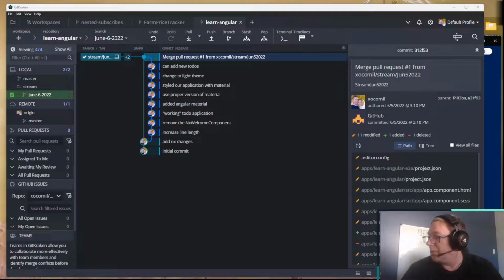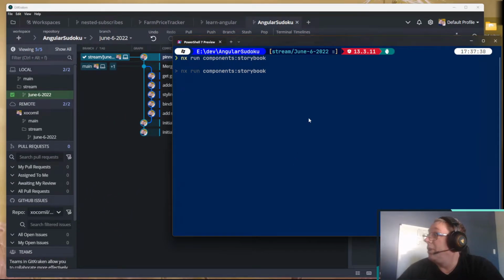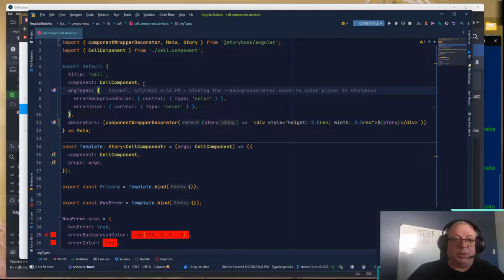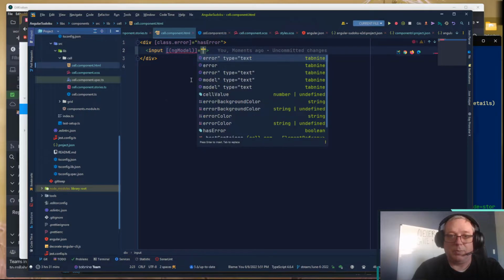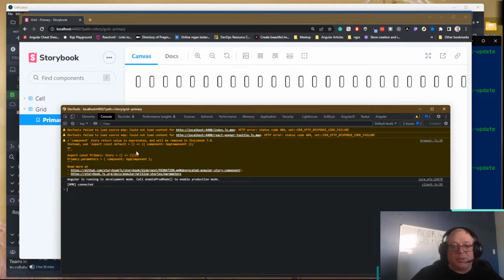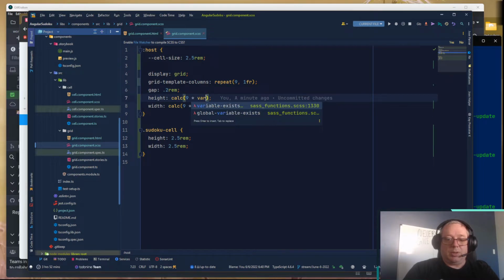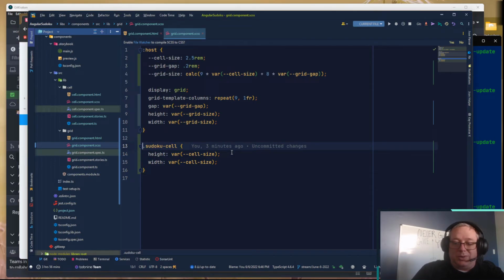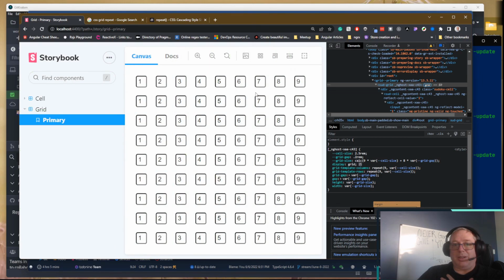Angular Sudoku 3 - Storybook and CSS Debugging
We show how to pin versions using volta. We use Storybook to work on the CellComponent and the GridComponent. We use CSS variables to size the grid appropriately. We use a couple of different methods to debug CSS issues.